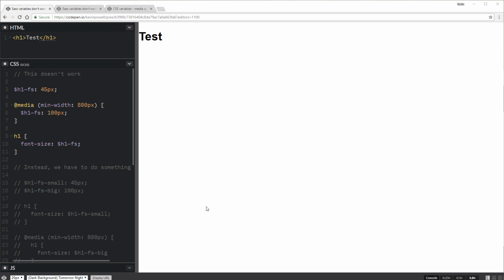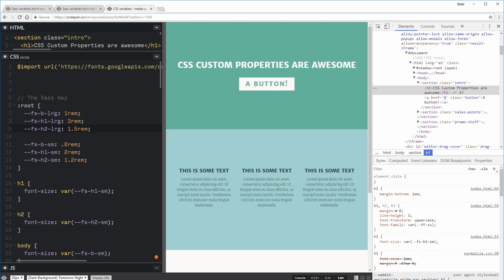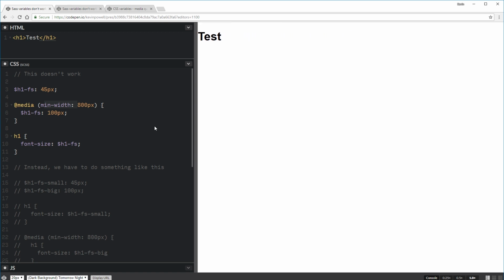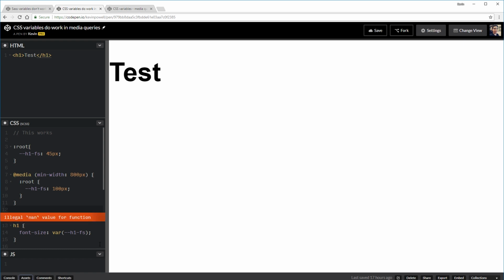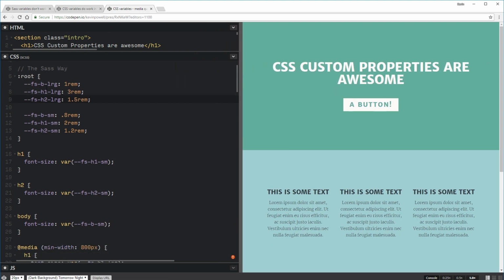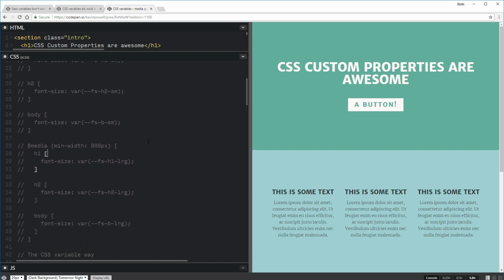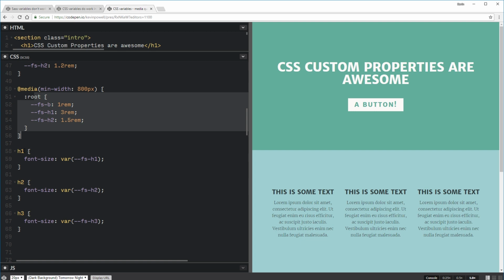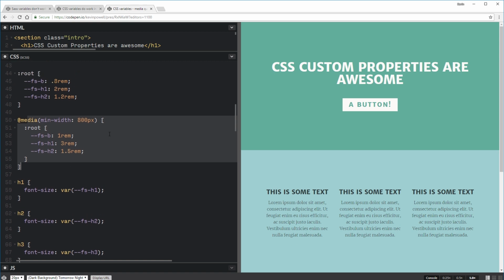CSS Variables - CSS vs Sass - variables inside media queries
CSS variables are a lot like Sass variables. Sure, they might be harder to write, but because of how they work, they're much more versitile, and can lead to us being able to write A LOT less code, specially with how CSS variables can work inside of media queries.